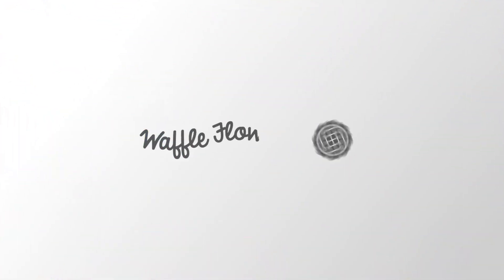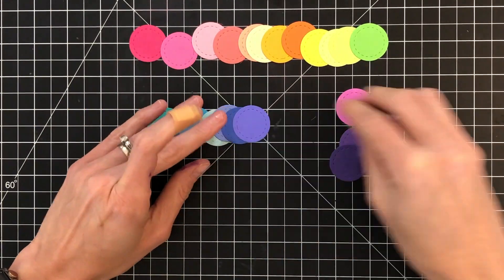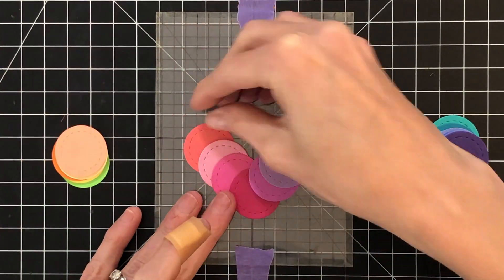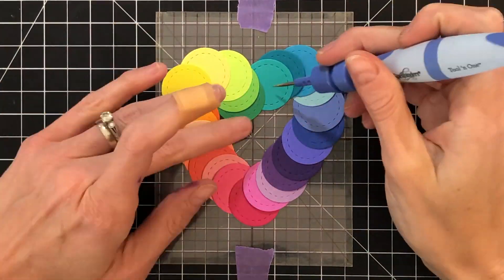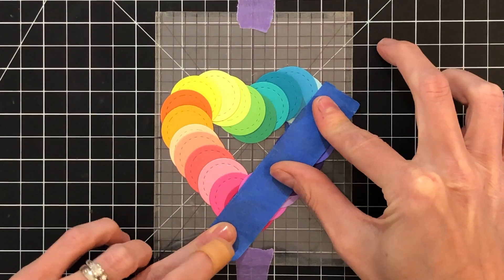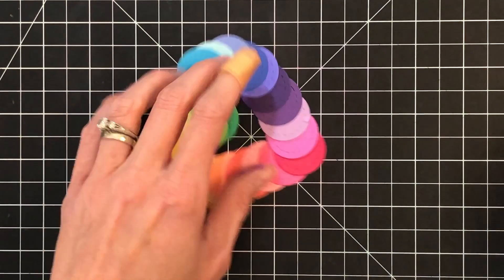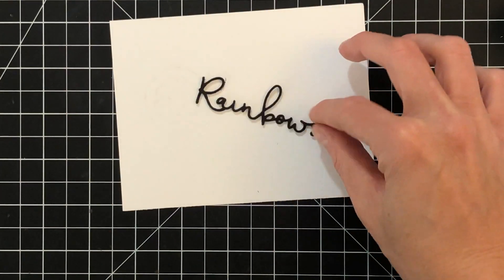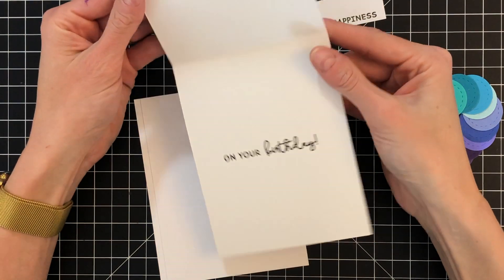Layered Rainbow Diecuts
In this video I will layer a rainbow of die cut circles to create a colorful focal heart for a fun birthday card! This fun and easy project makes great use of all those paper scraps we just can’t seem to throw away! And make sure to watch all the way to the end to see a second card design using the same technique!